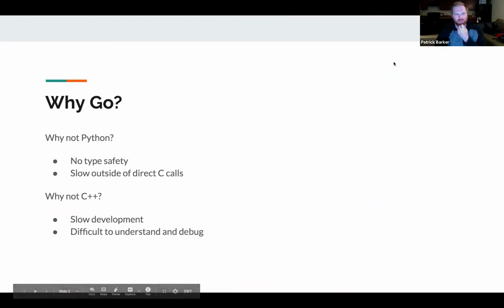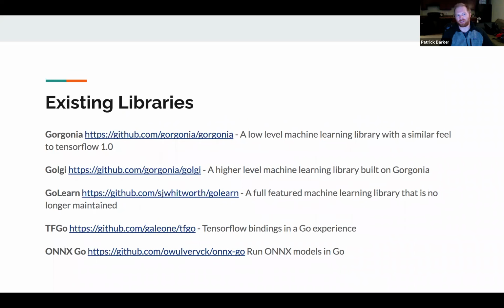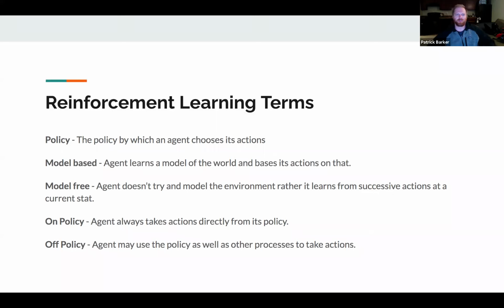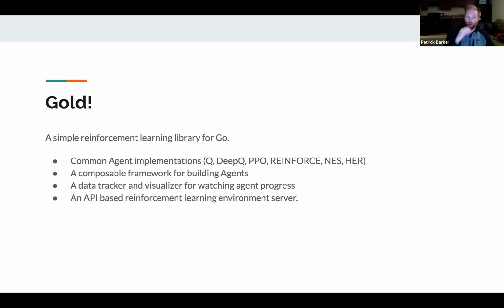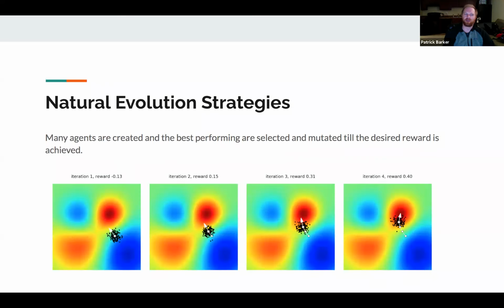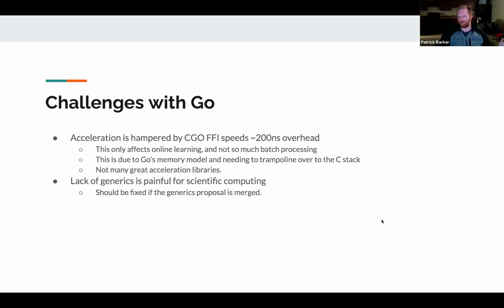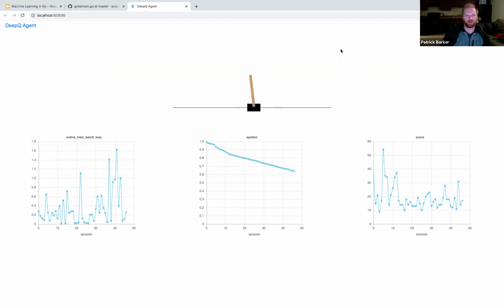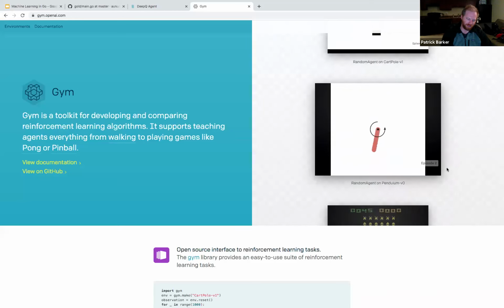Patrick Barker - Machine Learning in Go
TOPIC: Machine Learning in Go

Machine learning is a powerful tool we're just beginning to understand. It continues to gain traction in the industry and is projected to grow exponentially over the next decade. The current paradigm of python/c++ based ML solutions suffers a number of shortcomings. Patrick will take a look at the current state of machine learning in Go, and what advantages it may offer. Taking a look at solutions for specific problem spaces such as reinforcement learning. We'll wrap up by talking about where Go is today in the field and whats holding it back.

Gold Is a reinforcement learning library for Go. It offers a number of ready to use RL algorithms as well as compositional tooling to create your own.

Goro is a high level machine learning library for Go. It aims to have a similar feel to Keras, allowing the user to rapidly create useful ML solutions.

SPEAKER:
Patrick is an engineer for VMware. He has a passion for open source. Spends his most days on Kubernetes and his free time wandering around the hills of Boulder.